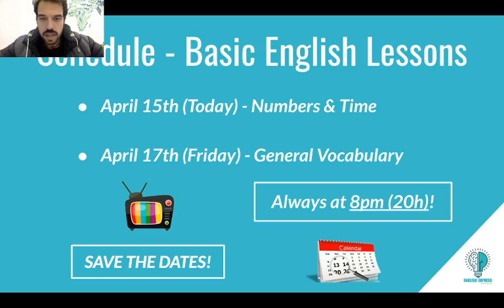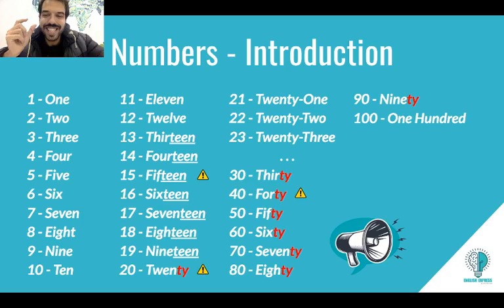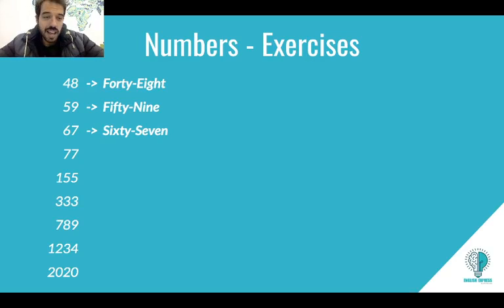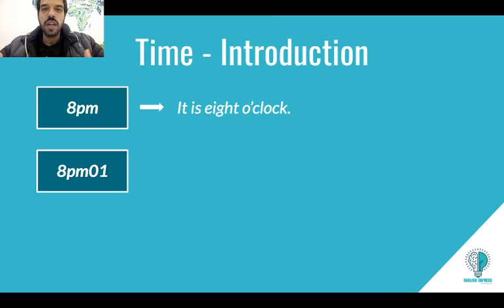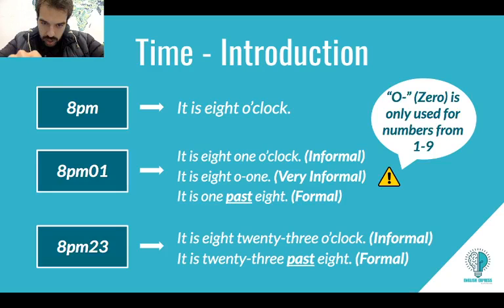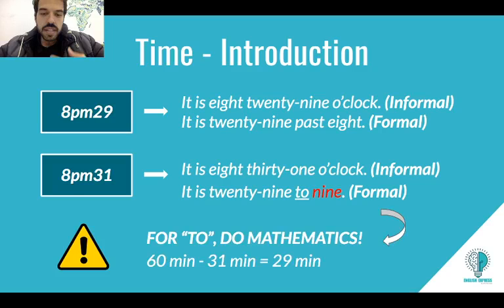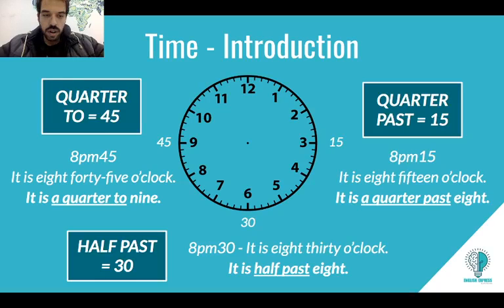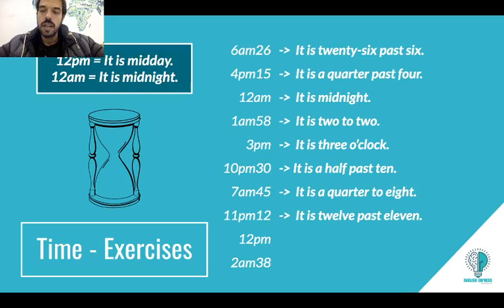How to Speak English Part 5 | Numbers & Time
This is a saved live from the first Lockdown where Rodrigo teaches some basic English Lessons explaining Numbers & Time

Speak English in 6 months! With our certified native speakers 🇬🇧🇺🇸
A group of 5 people for a lightning-fast growth as well as guaranteed results 🚀
💬 An English program 100% communications exclusively in English Express
📍Rabat Agdal 53 avenue de France appt 11.